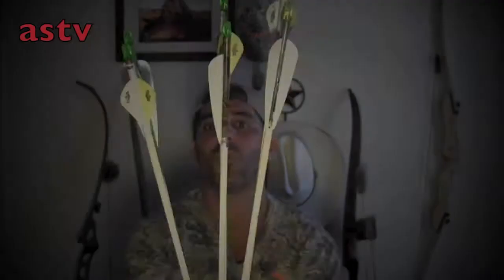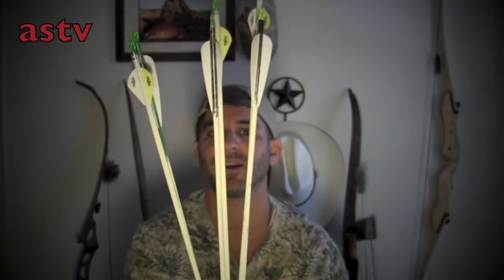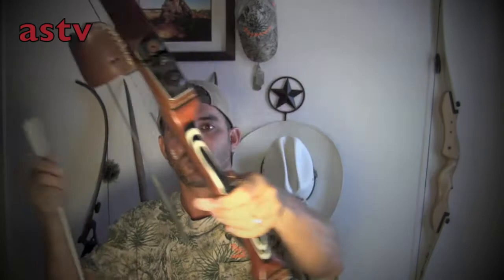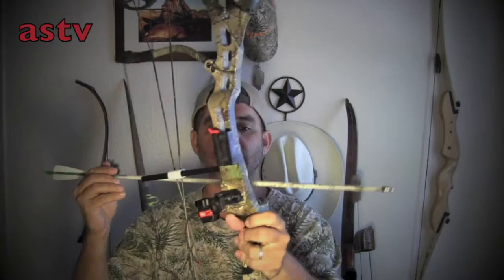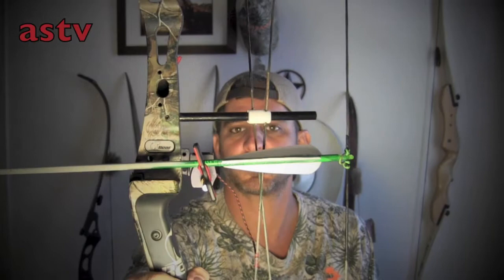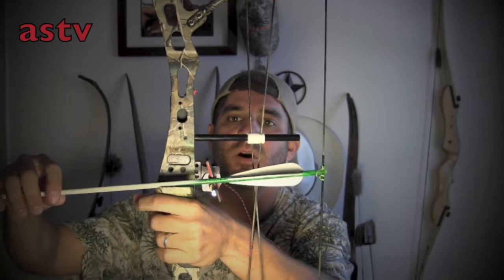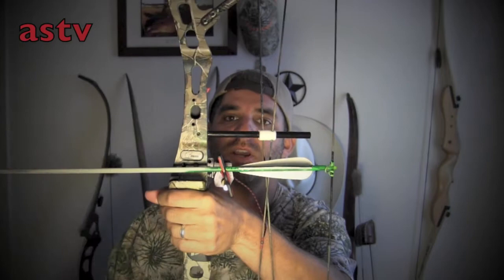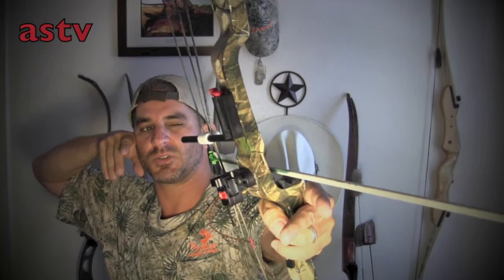astv~ SPRAY PAIT ARROW SHAFTS cresting, bow hunting how to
ty talks about painting his easton axis arrow shafts white to help with instinctive shooting... check it out!